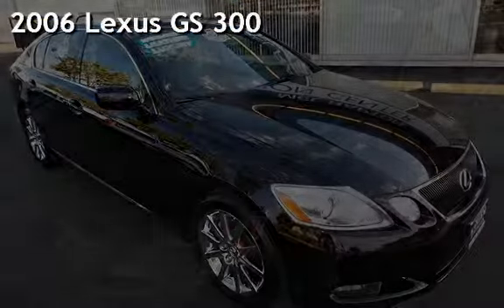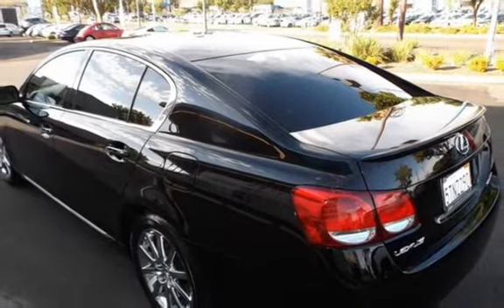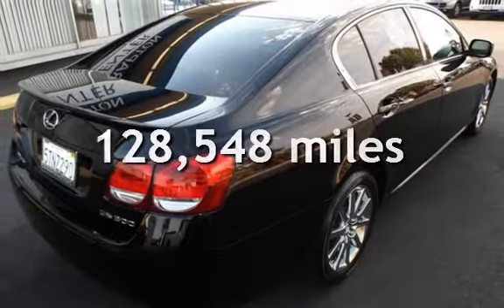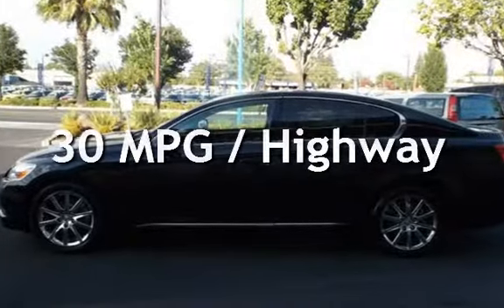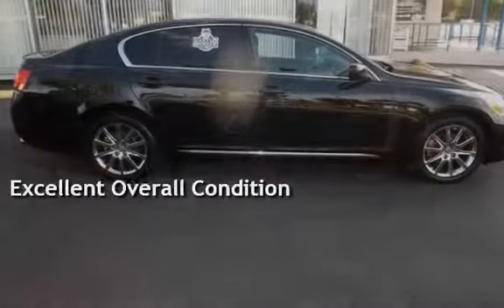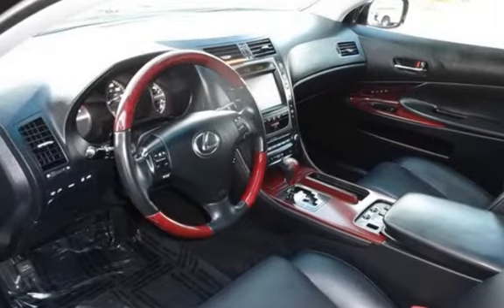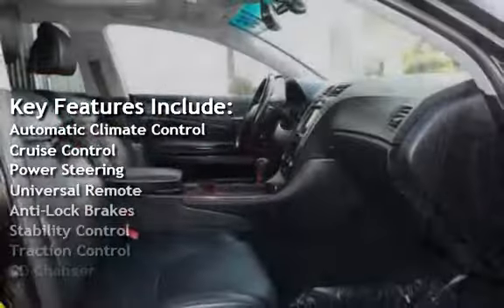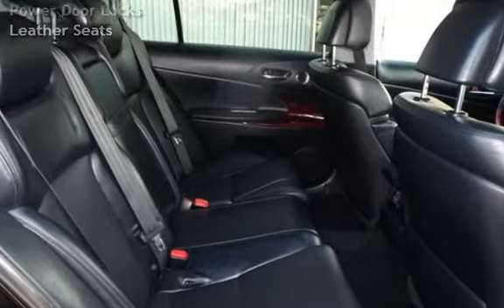2006 Lexus GS 300 for sale in Sacramento, CA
2006 Lexus GS 300~1 Owner~Navigation~Dual Power/Heated/Cooled Seats~Back Up Camera~Blutooth~
Leather~Power Sunshade~Homelink Mirror~Dual Memory Seating~Rear AC~Premium Sound~6CD Changer~Steering Wheel Controls~

This Lexus GS 300 Is A Beautiful Black On Black 1 Owner Vehicle With A Clean Carfax.

For Pre-Approvals More Pictures And Information Including A Free Carfax Report Please Visit Us
And Make Sure To Speak With One Of Our Sales Specialists At (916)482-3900